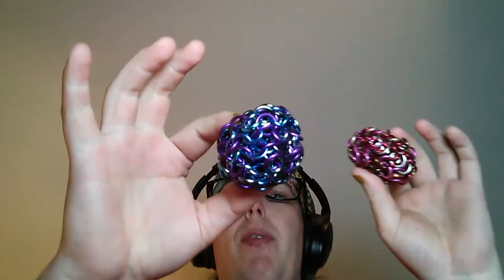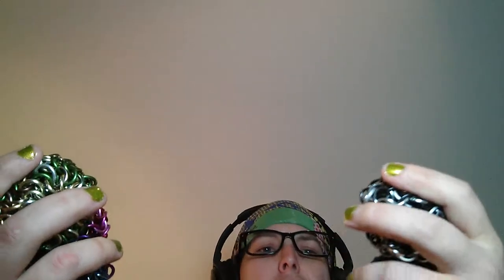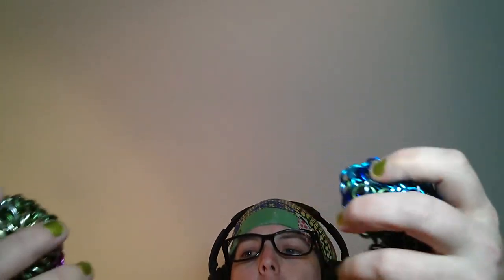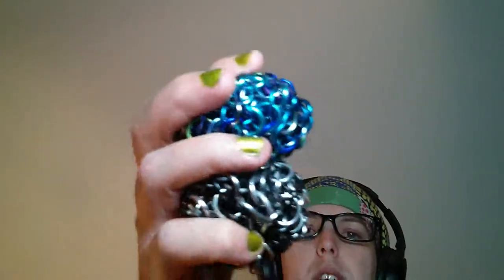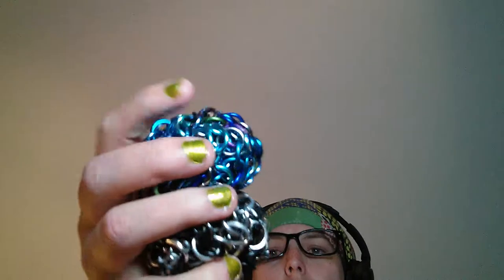right 10 catch 5 ball how-to 20171225 215447